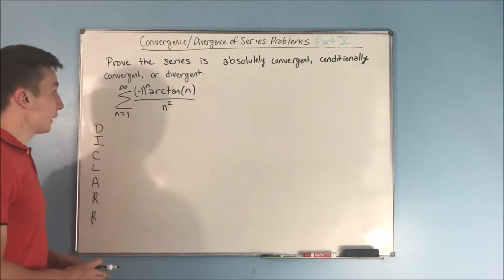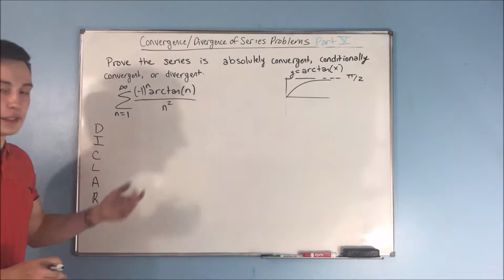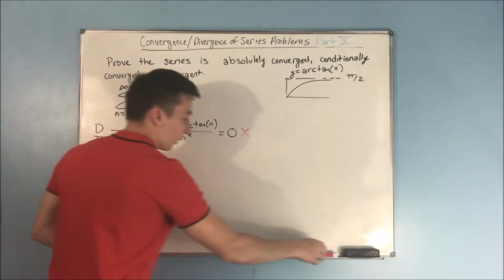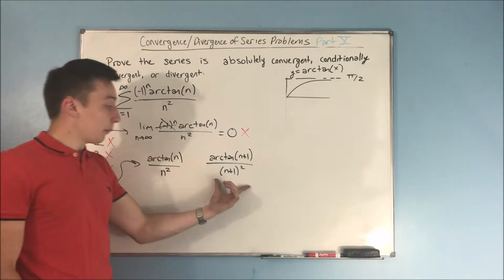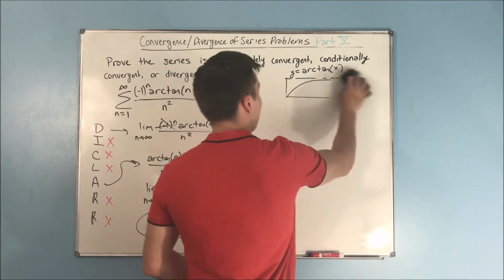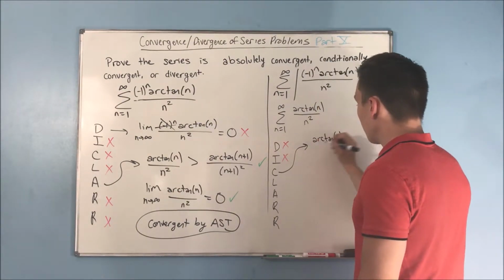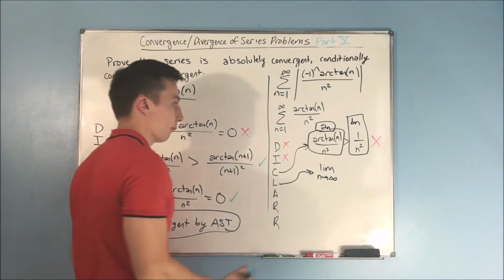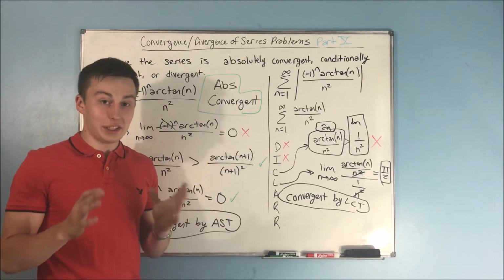Calculus 2: Testing Series for Convergence or Divergence (Part X)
This video is going to be part 10 of our practice proving if a series is convergent or divergent.

I chose to do a bunch of videos on this so you can become very comfortable with testing series for convergence or divergence.

This doesn't go away with the rest of the sequences and series chapter so it is very important that you understand how to do this.  Enjoy!